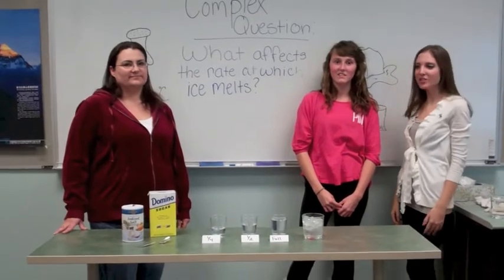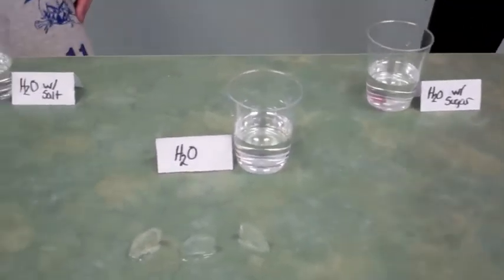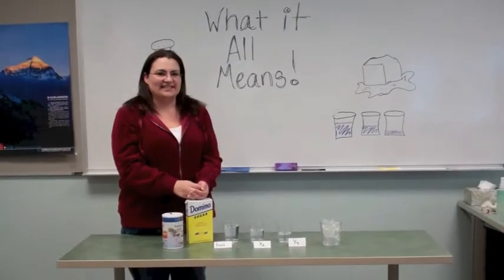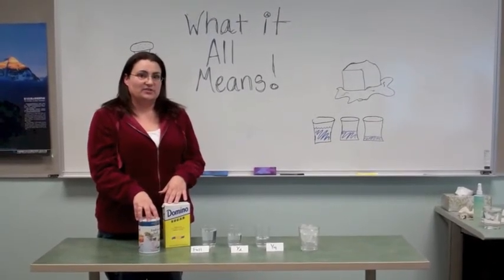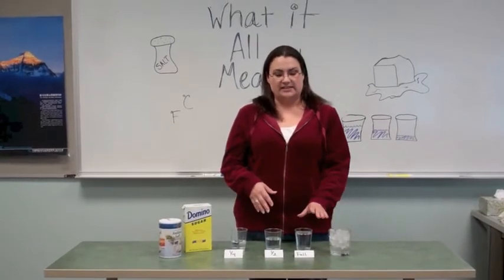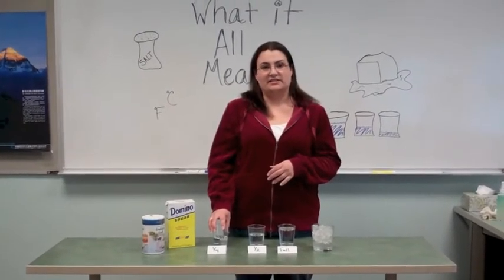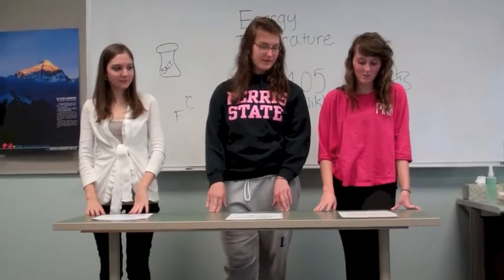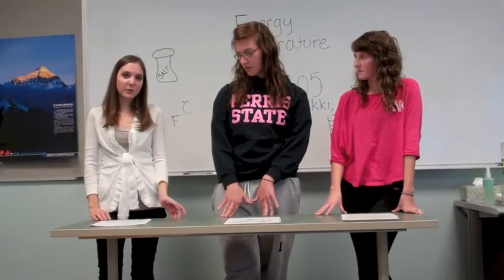SCS 105 Inquiry: Energy, Temperature, and Heat 2012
Ashley, Jayna, Nikki, and Kristy SCS 105 inquiry on Energy, Temperature, and Heat.